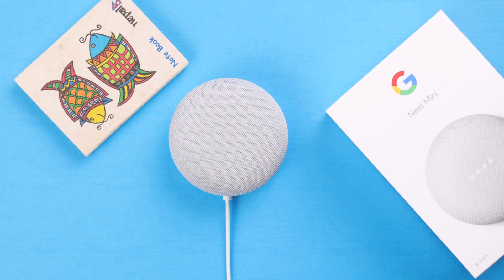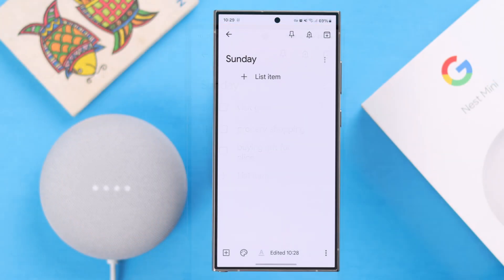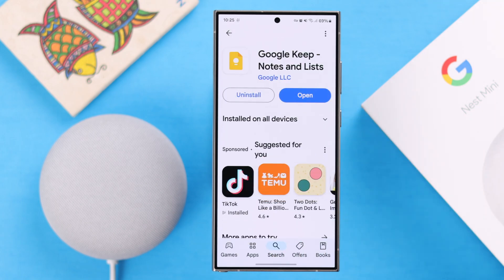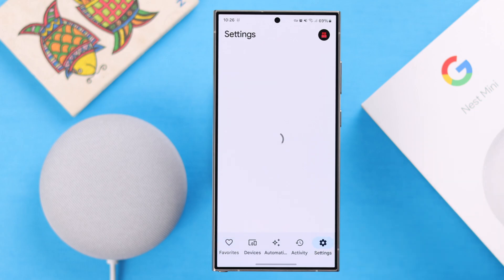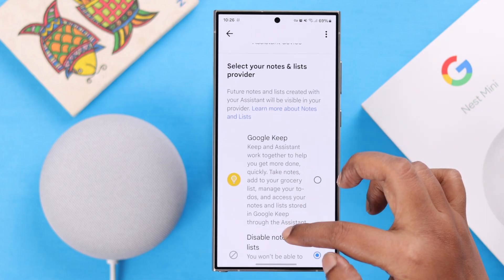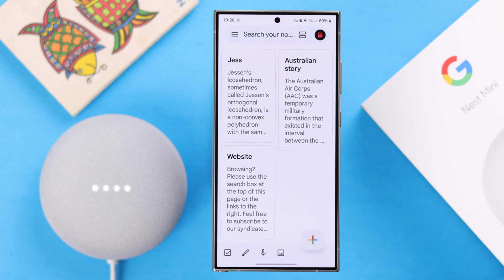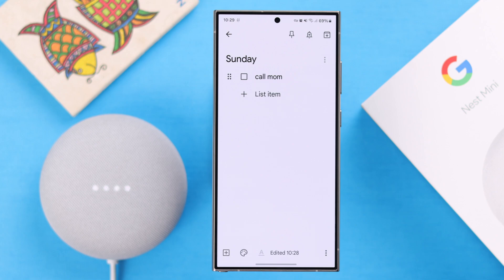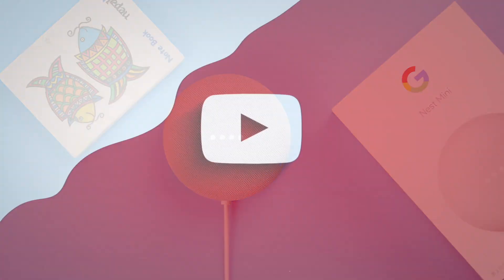How to Take Notes on Google Nest Mini! [Google Keep]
Do you know how to take notes on your Google Nest Mini with Voice Command? Looking for a way to use Google Keep App for hands-free note taking on Google Nest Mini? Well, you’ve come to the right video.

In this video, the Fix369 Team will show you the 2 steps you need to follow to set up Google Nest Mini to take notes using Google Keep App with your Voice. We will also show you how to take notes with your voice on Google Nest Mini as well.

0:00 Google Nest Mini hands-free note-taking
0:20 Step 1: Setup Google Keep App
0:36 Step 2: Connect Google Keep to Google Home App
0:58 Take Notes using Google Nest Mini using Voice Command